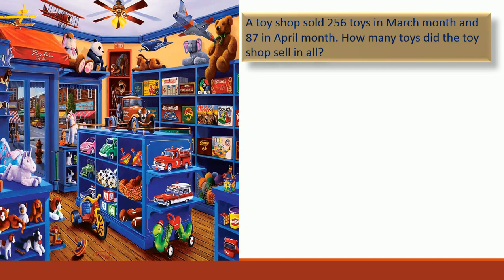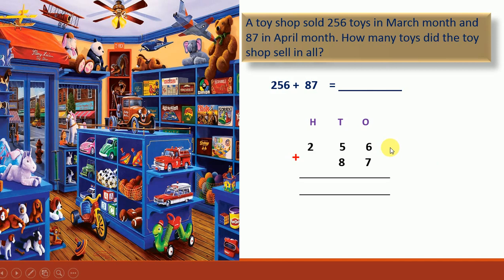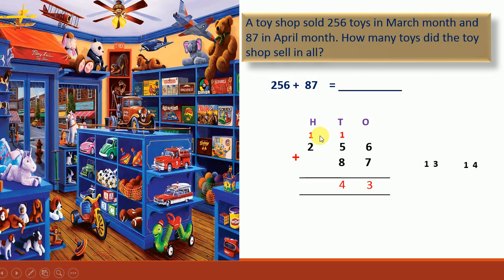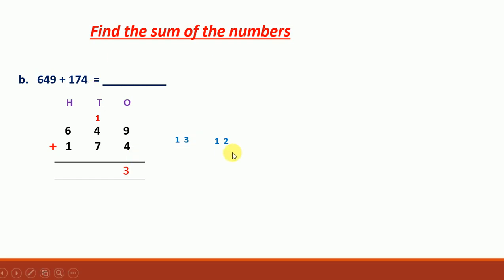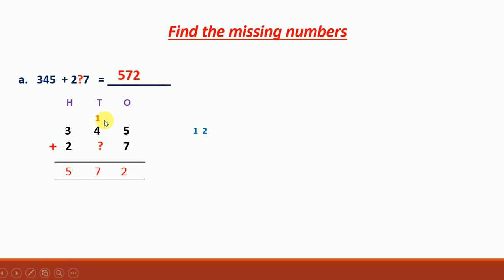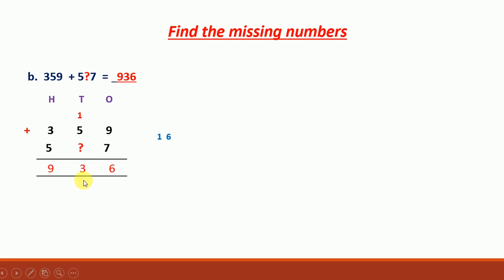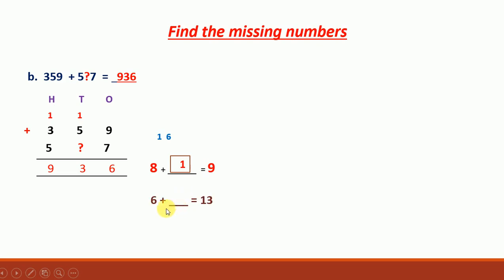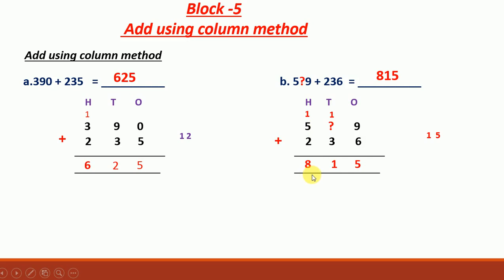Grade 3 Maths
Title : block 5 ,Adding using column method ( with regrouping)